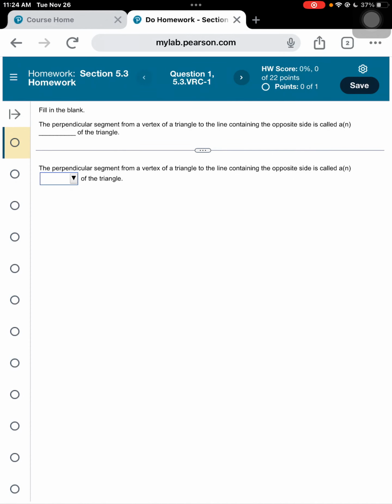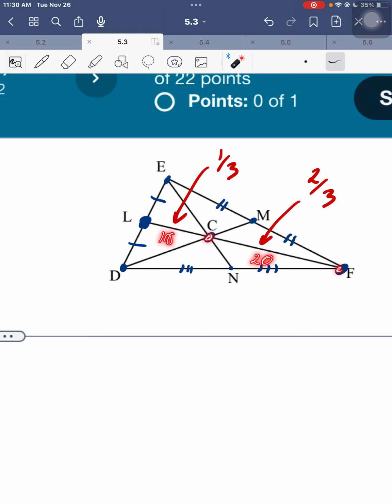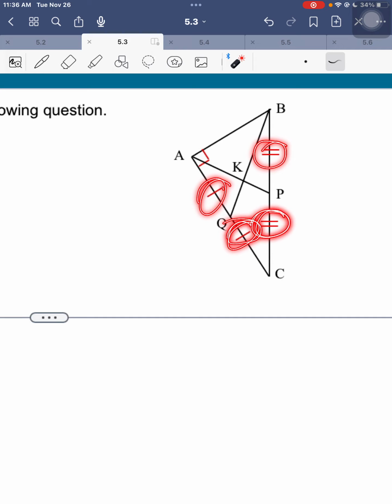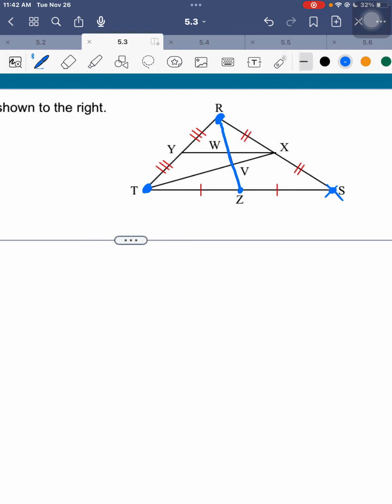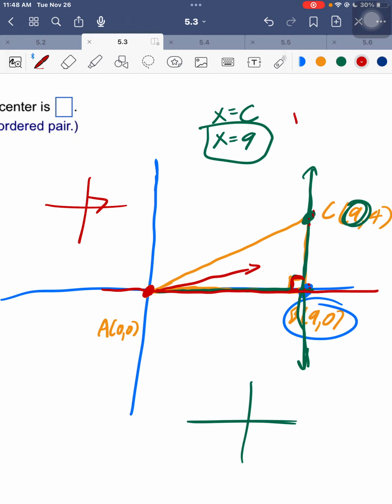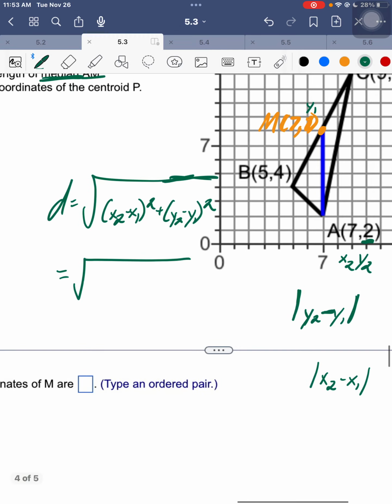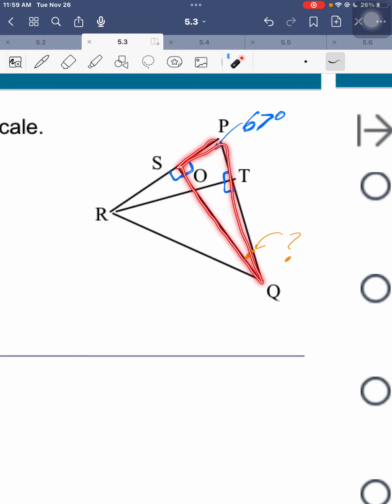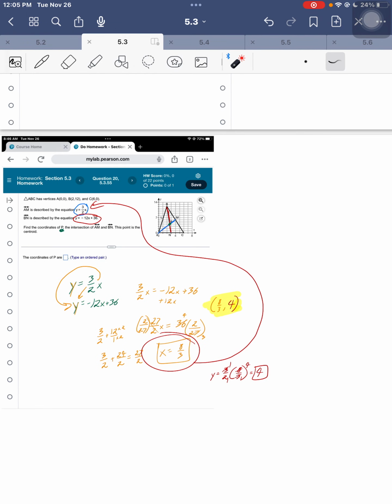Chapter 5.3 Test Review Medians and Altitudes of a Triangle (Centroid & Orthocenter)